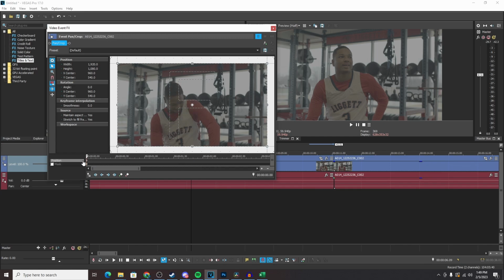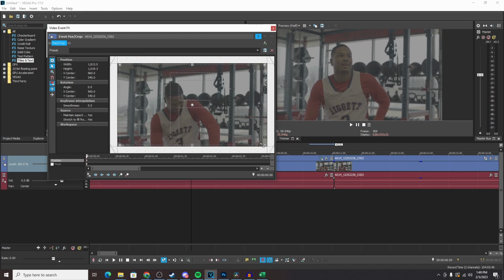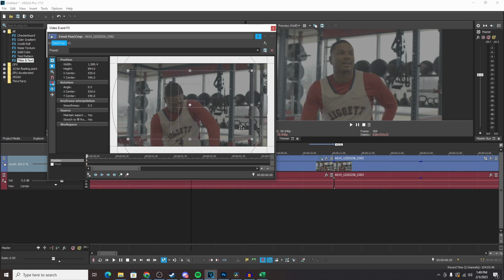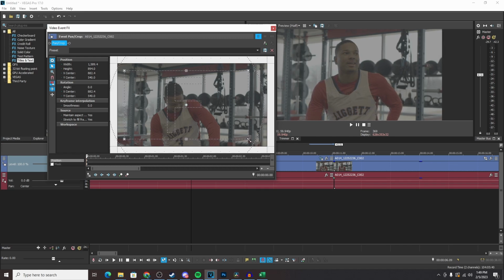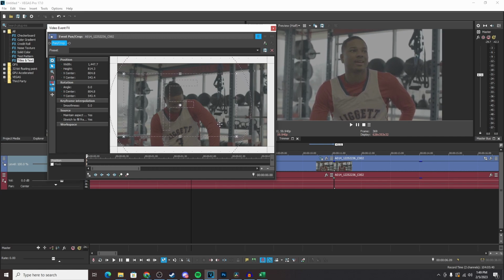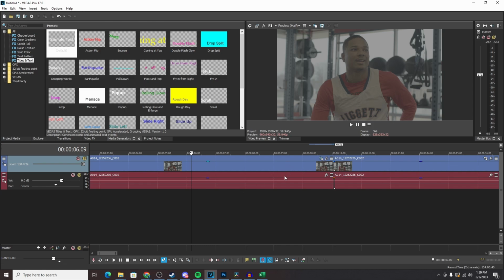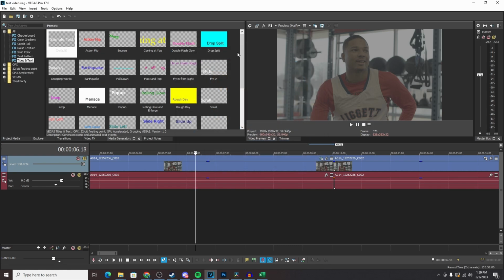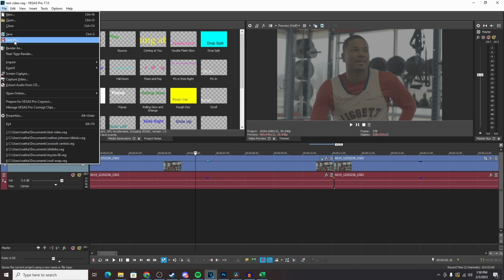VEGAS Pro: How to Crop Videos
A tutorial on how to crop videos in Sony Vegas Pro.